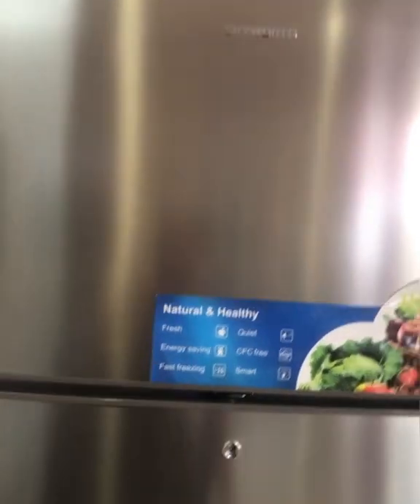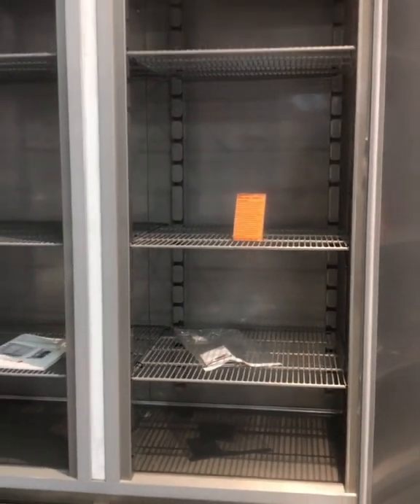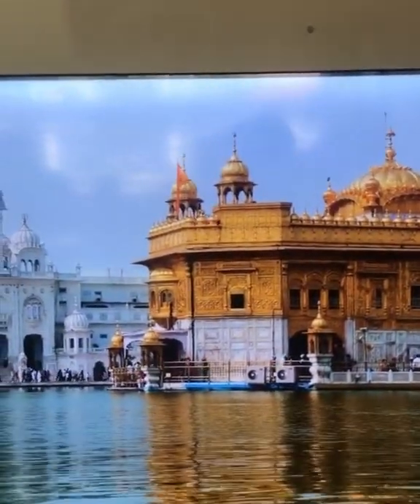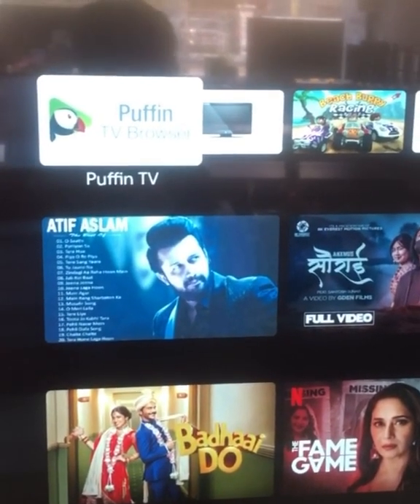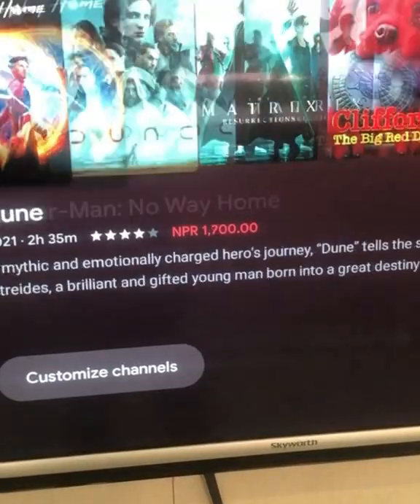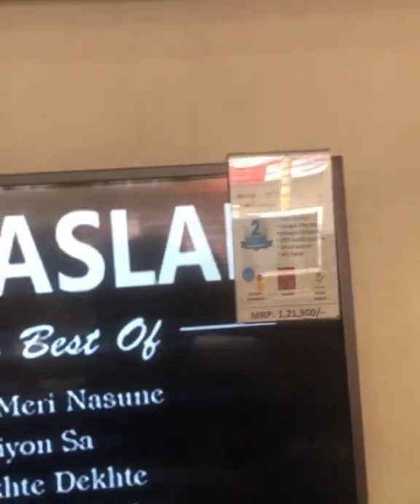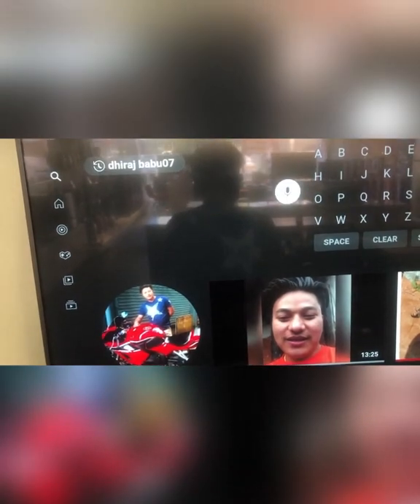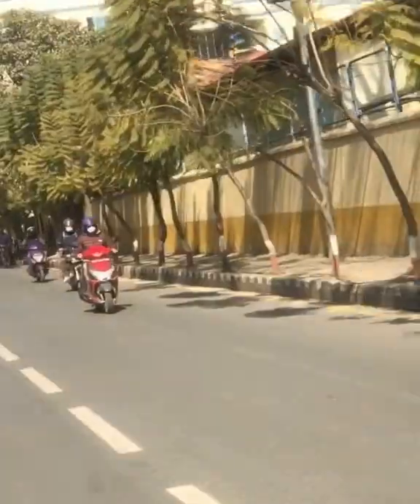All about my working company | SKYWORTH | Refreijeretor, and Tv #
I explained all about  skyworth Refreijeretors and tv .
I hope you guys collect some knowledge from this Vidio . Keep supporting, thank you 🙏